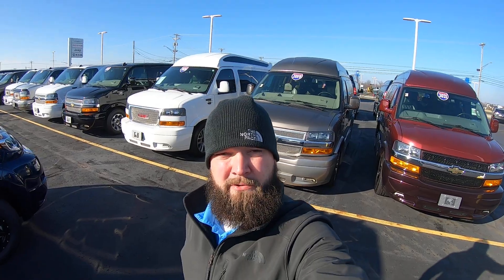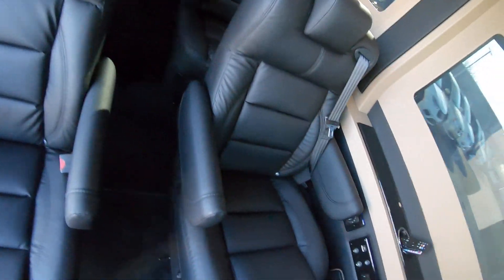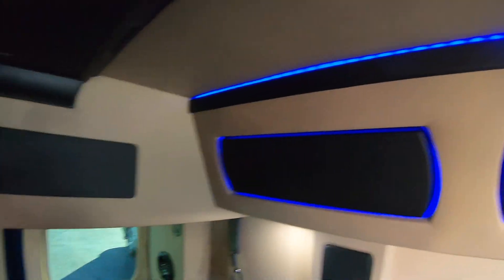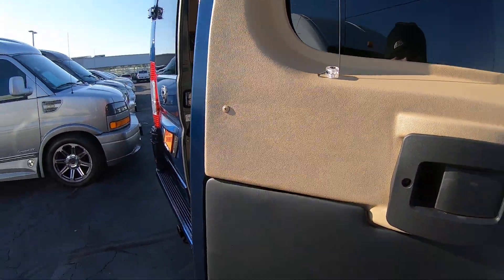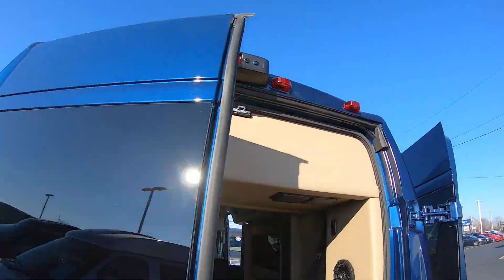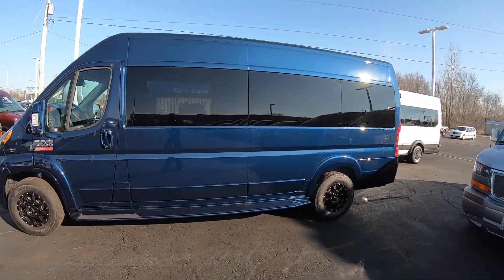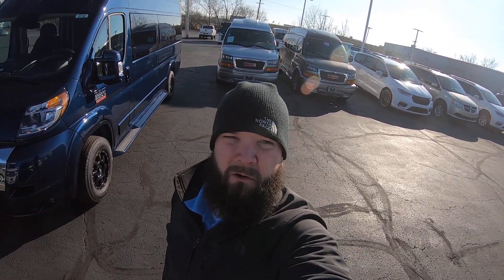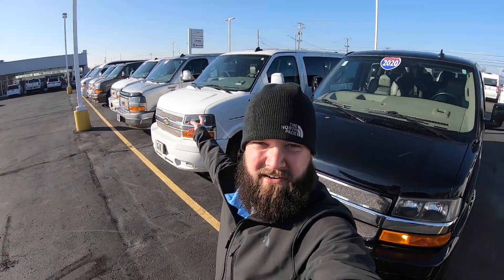EXTENDED BODY 2022 Ram ProMaster 9 Passenger LUXURY VAN | Sherry Review